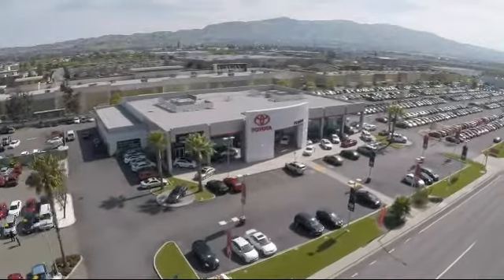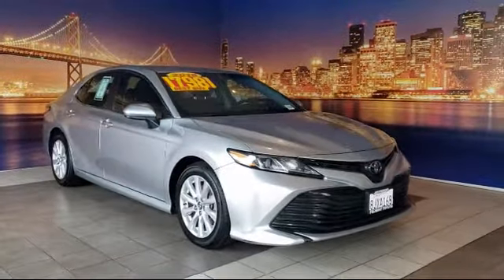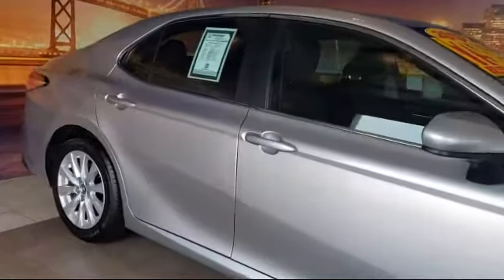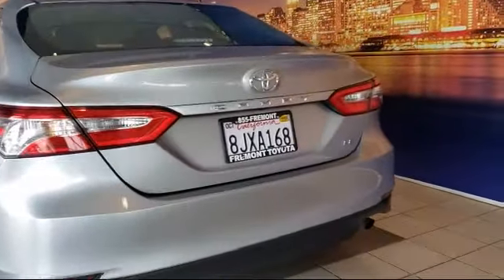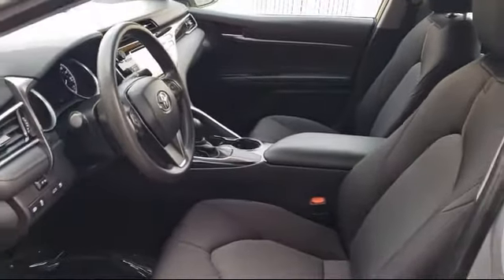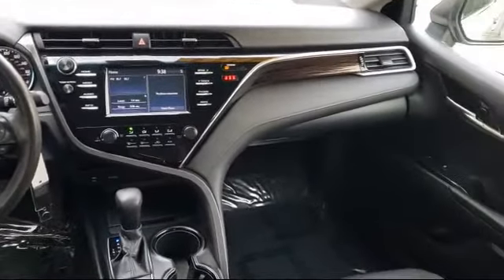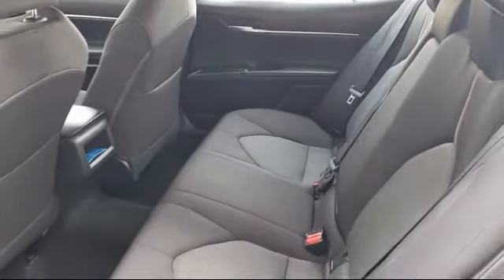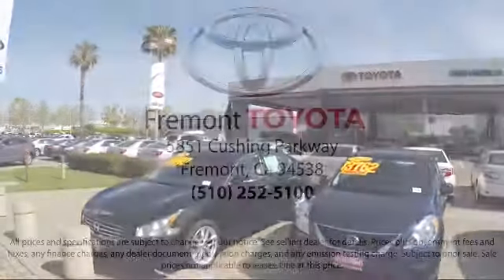2018 Toyota CAMRY Sedan LE Hayward Newark San Jose Oakland Pleasanton Union City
2018 Toyota CAMRY Sedan LE Stock Number: 203143A Vin:4T1B11HKXJU512534.

Fremont Toyota
5851 Cushing Parkway